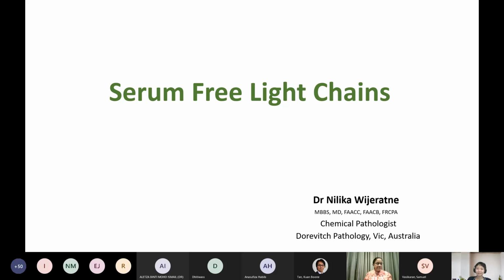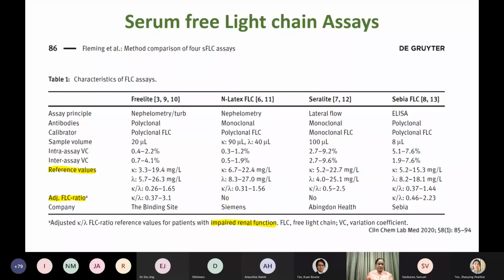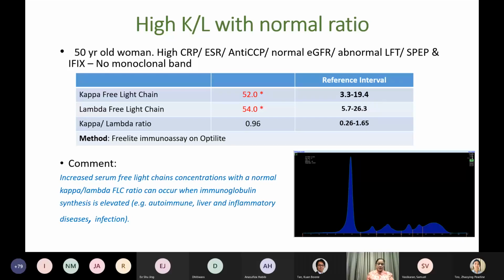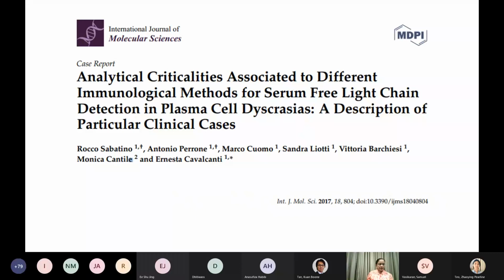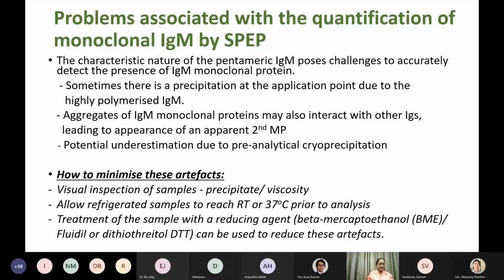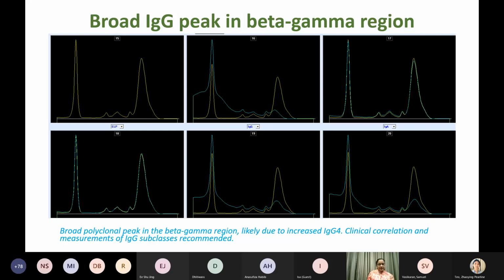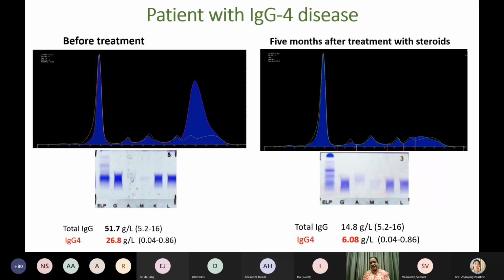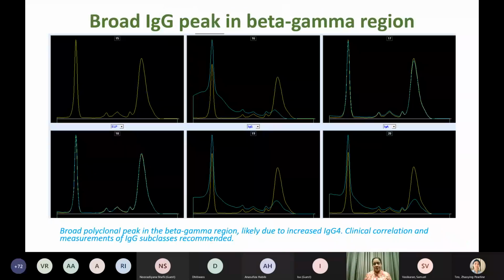APFCB Masterclass: Serum Free Light Chains